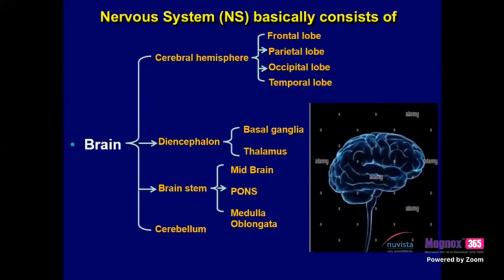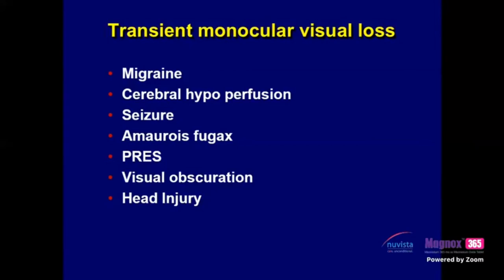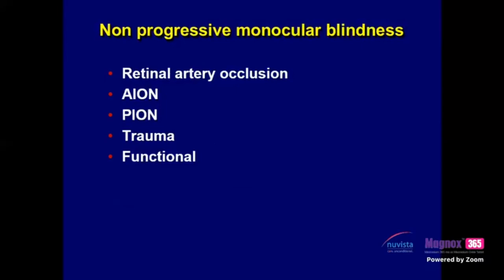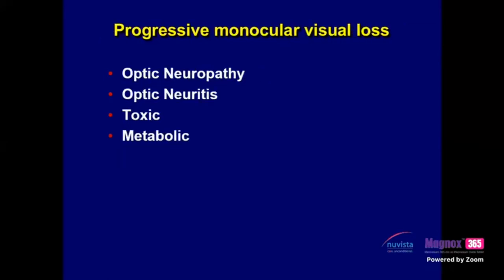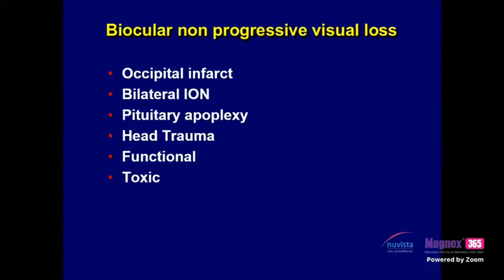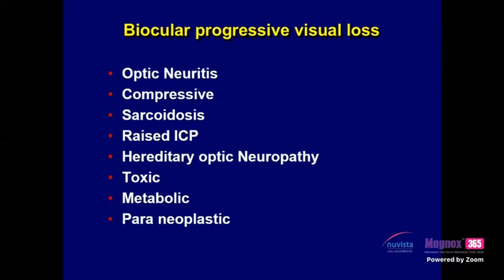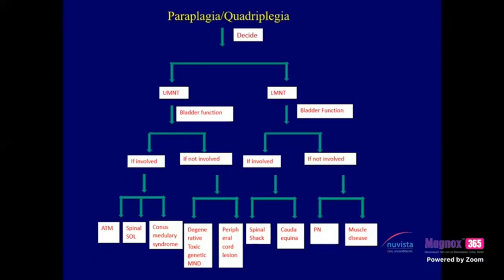Neurology Basics: Prof. Dr Kazi Din Mohammad Sir